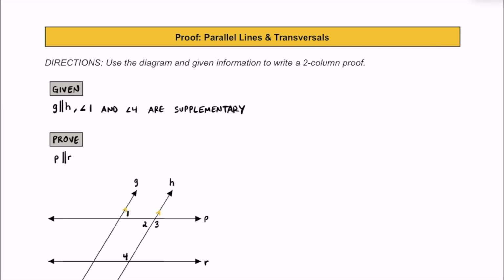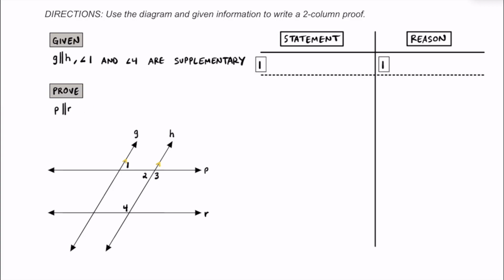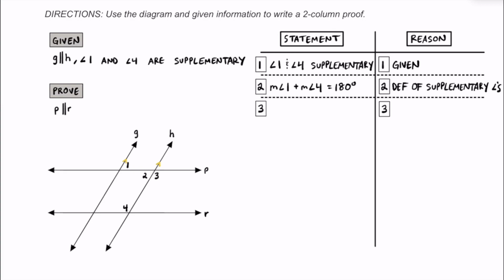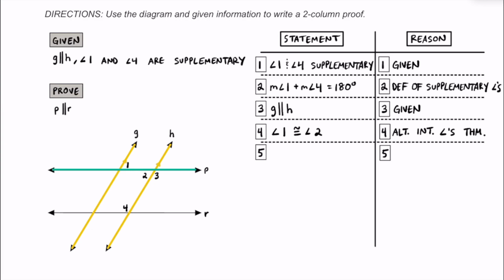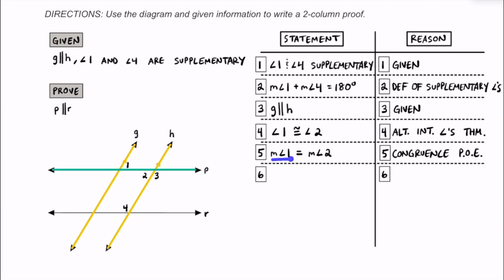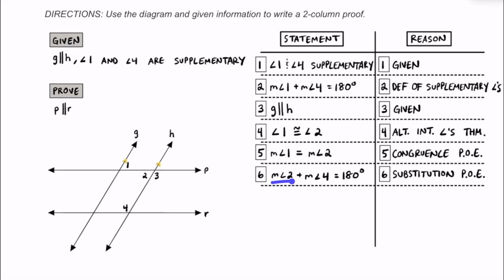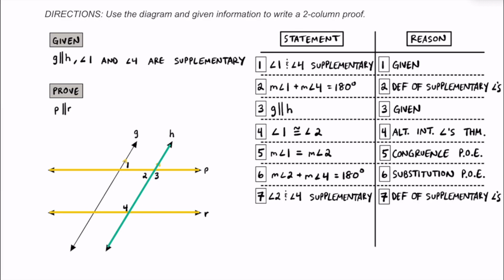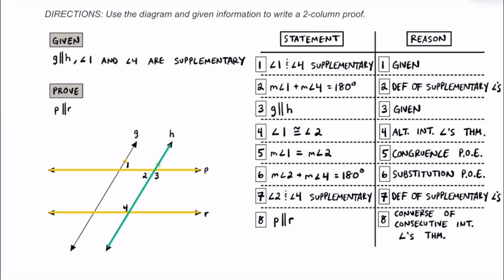2-Column Proof: Prove Lines are Parallel [PDF Answer Key in Description]